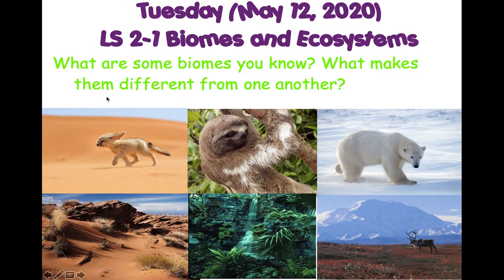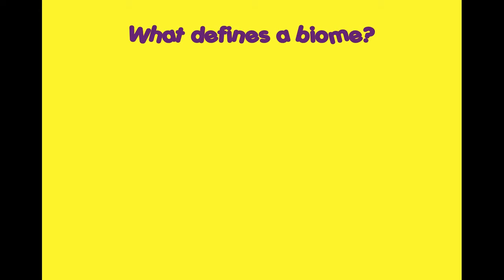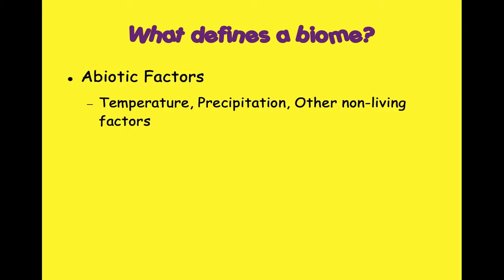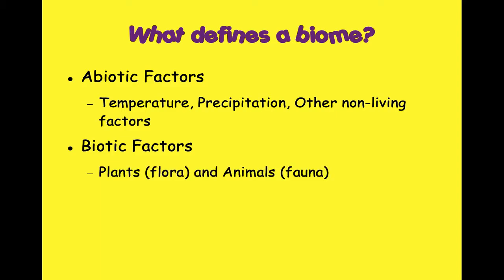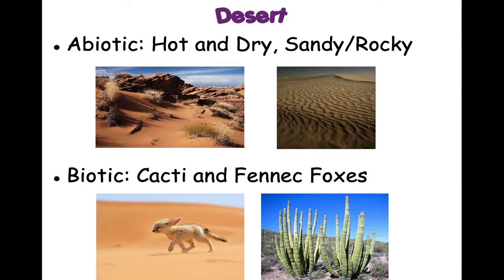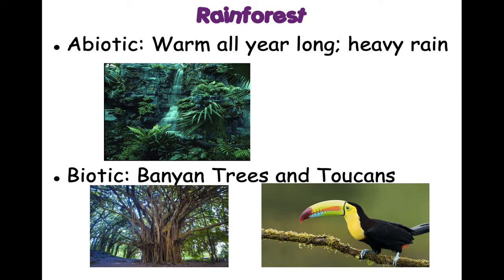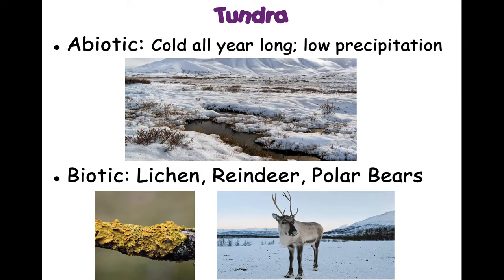Tuesday (2020 0512) LS 2-1 Biomes (Desert, Rainforest, Tundra)